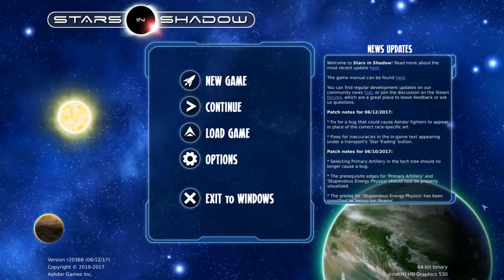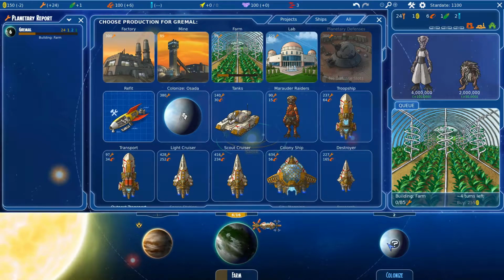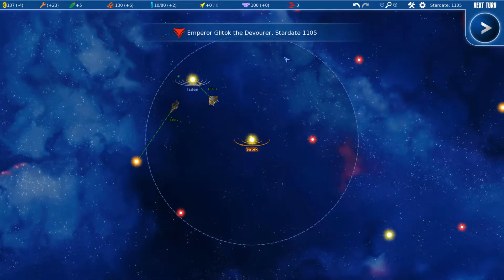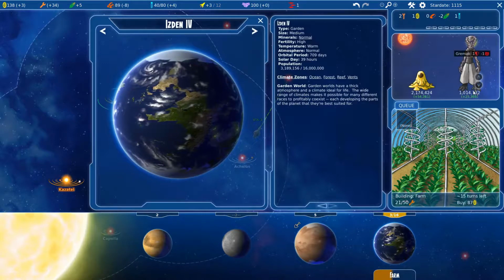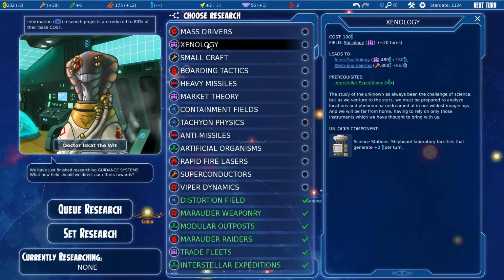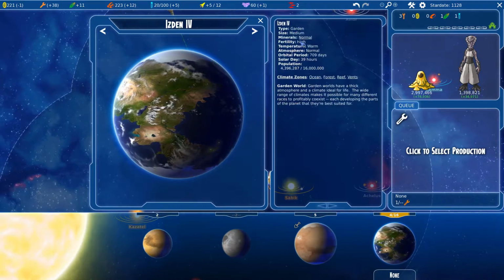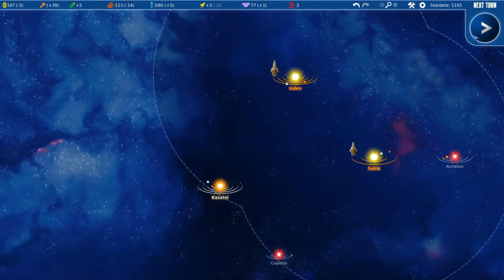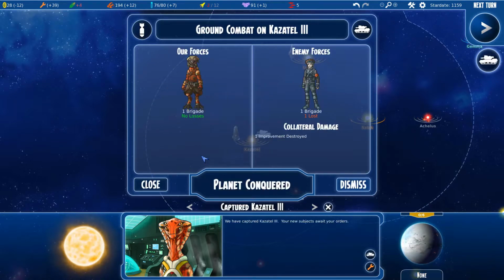Stars in Shadow - Let's try 4x games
Let's try 4x games: Stars in Shadow

Stars in Shadow is a turn-based 4X science fiction strategy game.
Explore the stars, settle distant worlds, and build an interstellar empire. Recover ancient technologies and negotiate with alien leaders. Created by a pair of passionate strategy gamers, Stars in Shadow features streamlined empire management, sophisticated turn-based tactical combat, and detailed world building.

FEATURES
Epic Scope:
Starting at the dawn of interstellar travel, progress through four eras of technological advancement. Discover the science of planetary terraforming, upgrade your infantry battalions to battle mechs, and grow your fleet from a squadron of destroyers to an armada of planet-destroying Dread Stars.

Varied Factions:
7 Playable factions comprising six alien races. Each faction has different research strengths and technology options. Forming alliances, conquering neighboring species, or discovering ancient artifacts may open up additional avenues of research. Choose your race wisely as it impacts which worlds will suit you, what trades or alliances may be offered, and whether or not your neighbors are inclined to trust you.

Stylized Setting:
A distinctive comic-book art style and an original, detailed universe backstory draw you into an immersive game world. Interact with a unique cast of alien characters, make friends and influence people, or crush your enemies and see them driven before you.

Focused High-Level Strategy:
Build a vast and varied empire, taking advantage of the unique traits offered by different alien populations and the worlds they inhabit. Experiments on a slave population might diminish your popularity in the Galactic Council. A streamlined resource and planetary improvement model keeps the game moving even when your empire grows large.

Deep Turn-Based Tactical Combat:
Face off against your opponents in complex 2D turn-based tactical battles. Counter your enemy’s missile barrage using point defense or interceptors, then close to energy weapon range! Stars in Shadow’s tactical engine includes several features rarely seen in turn based games. Multi-ship commands keep even large fleet battles fast-paced, and smart unit behaviors allow tight control with minimal micromanagement. Auto-resolve battles that are a foregone conclusion, while retaining the ability to replay any engagement to see exactly what happened.